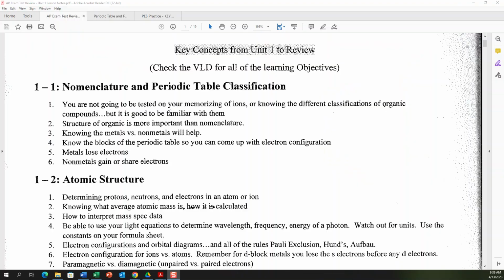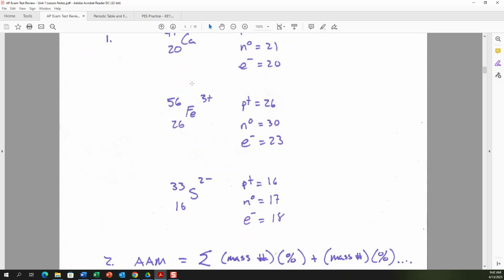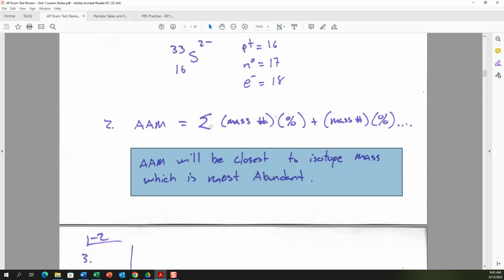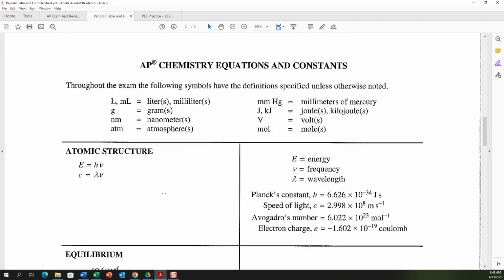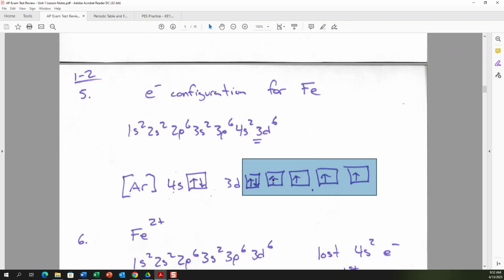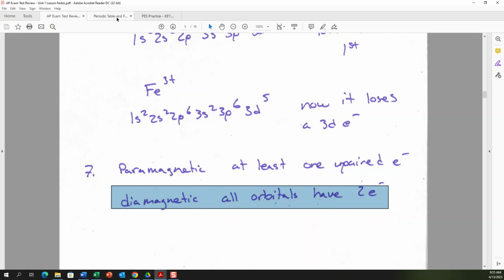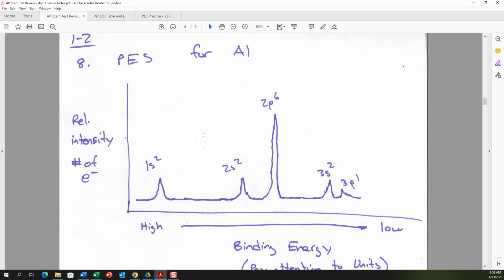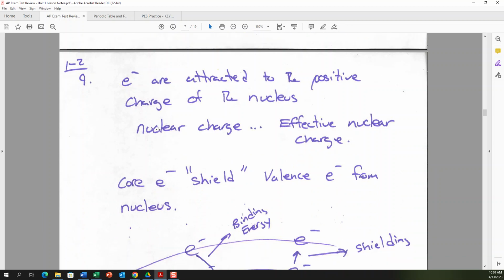AP Chemistry Exam Review (Unit 1 part 1)